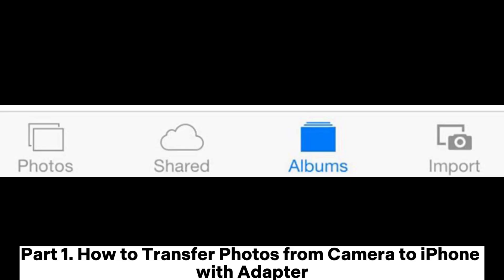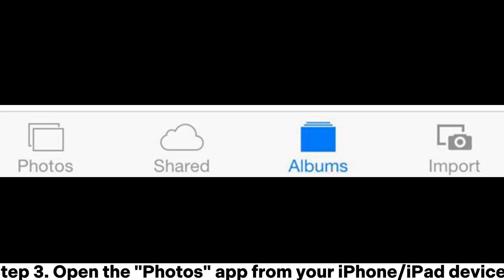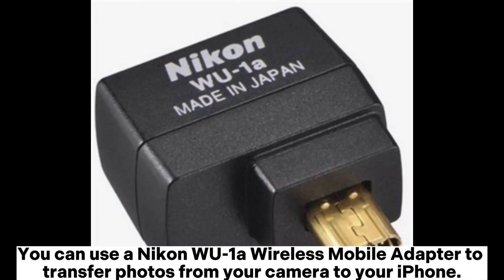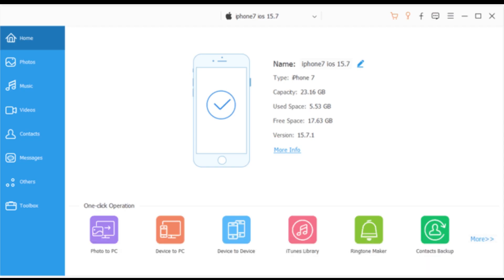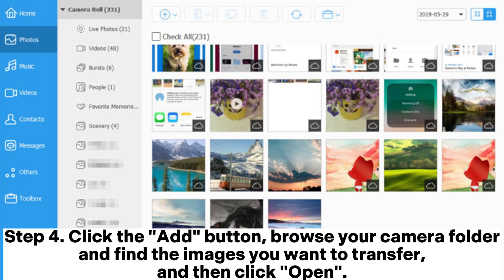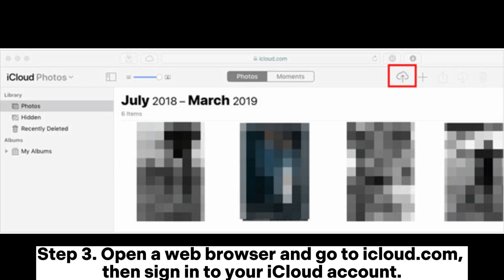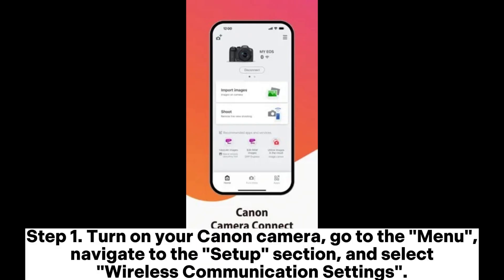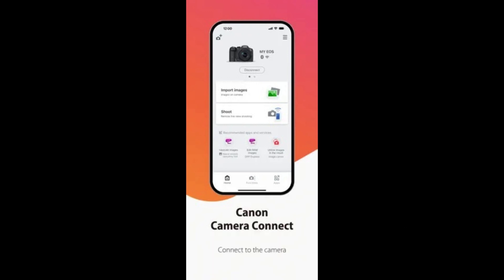How to Transfer Photos from Digital Camera to iPhone? [Solved]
This video will guide you on how to transfer photos from your digital camera to your iPhone with/without an Adapter.

00:00 Start
00:10 Part 1. How to Transfer Photos from Camera to iPhone with Adapter
00:23 1.1 Using the Apple Lightning to USB Camera Adapter
01:02 1.2 Using a Wireless Adapter
01:26 Part 2. How to Transfer Photos from Camera to iPhone Without Adapter
01:37 2.1 Using iOS Transfer
02:11 2.2 Using Cloud Service
02:55 2.3 Using Wireless Transfer (Wi-Fi or Bluetooth)